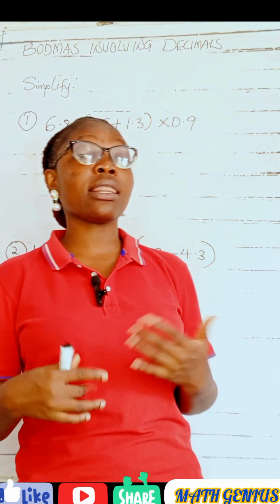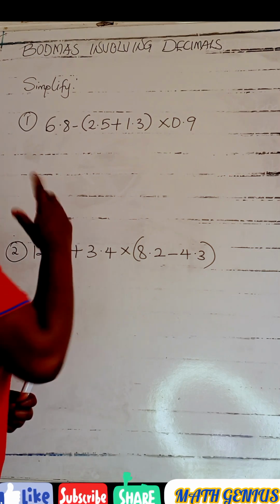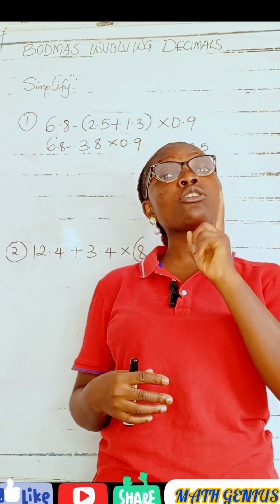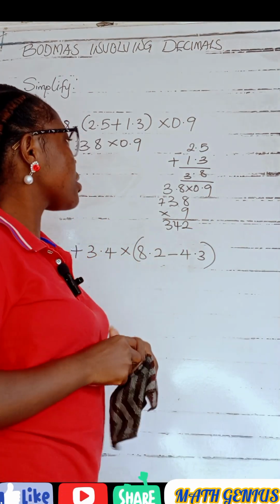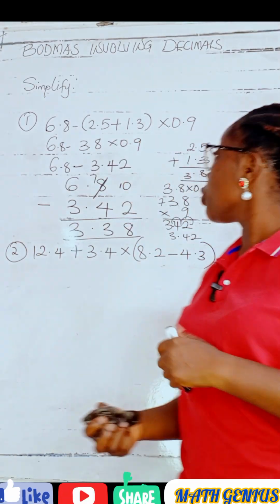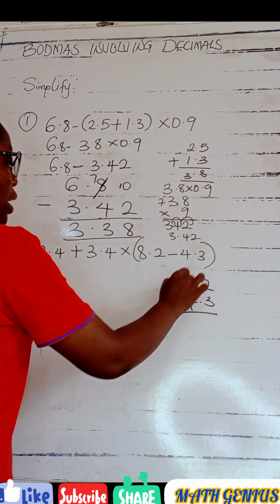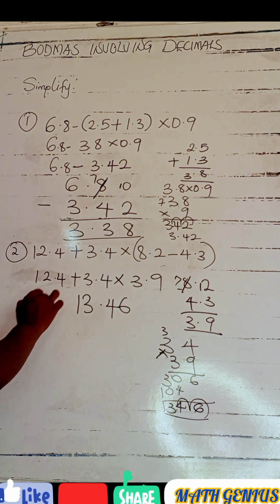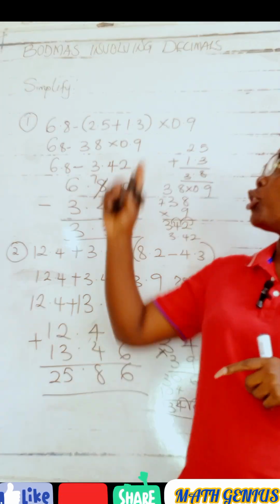BODMAS INVOLVING DECIMALS